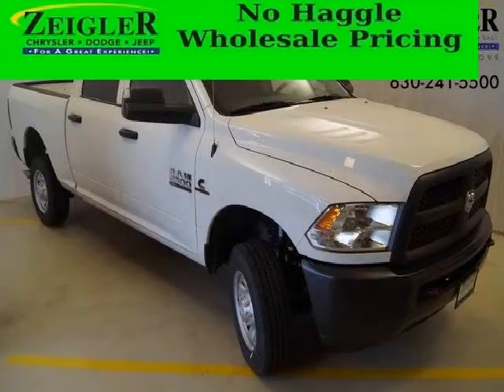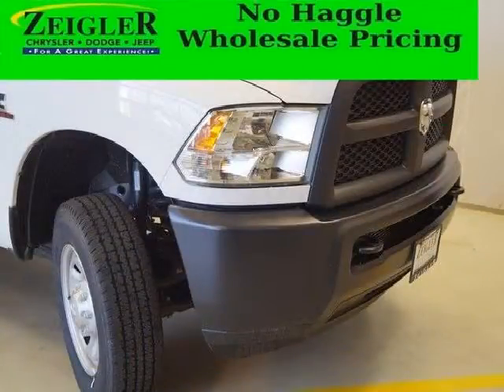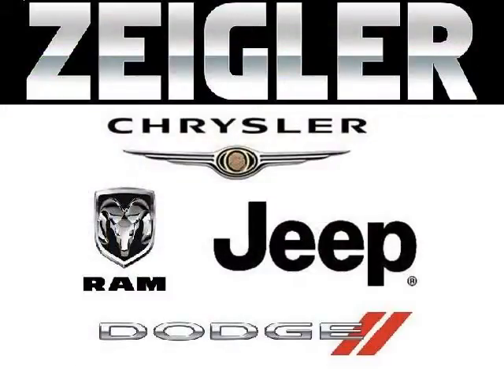2015 Dodge Ram 2500 Chicago IL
2015 Dodge Ram 2500 4D Crew Cab; , , ; Mileage: 11; 2500